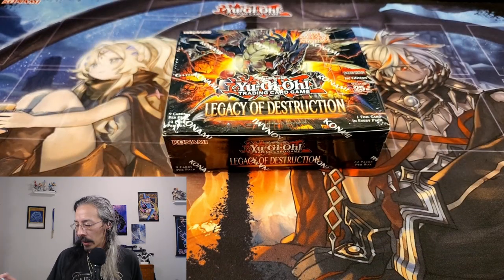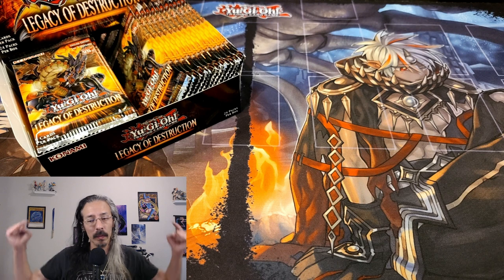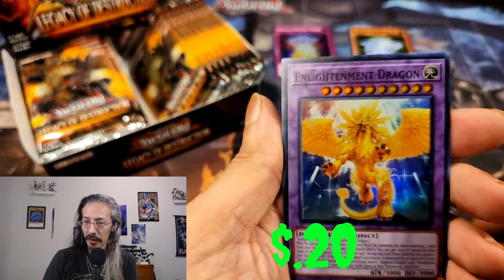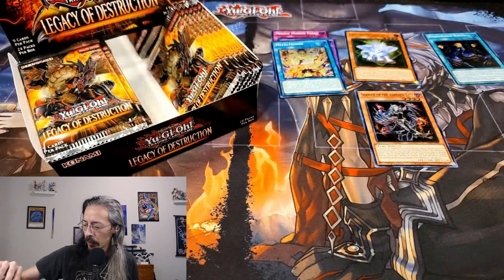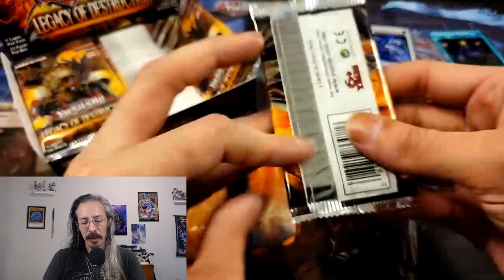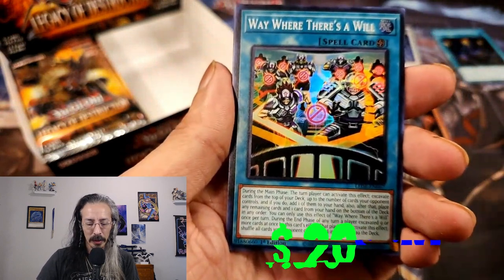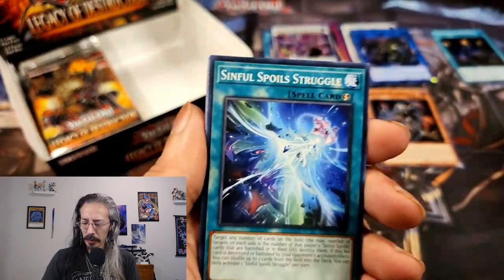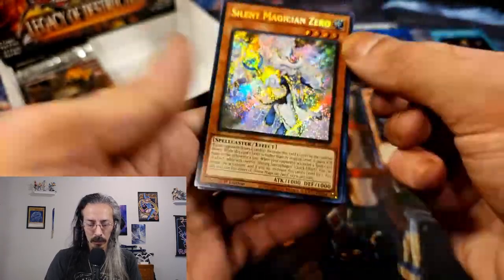Legacy of Destuction Box #2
Fishing for those QCR's!